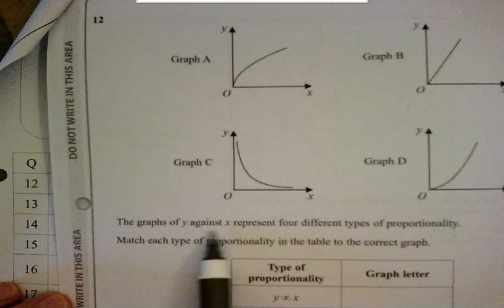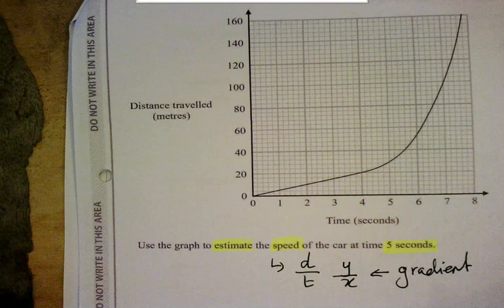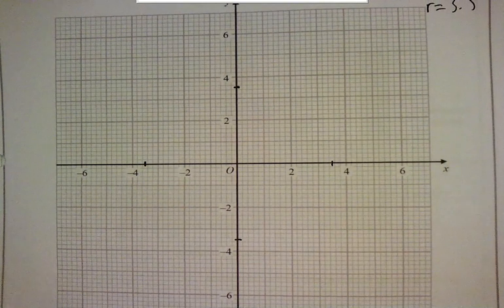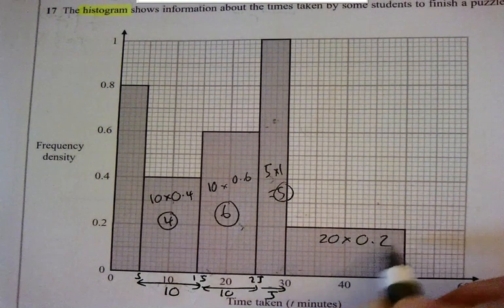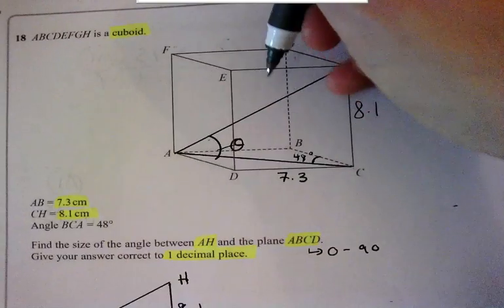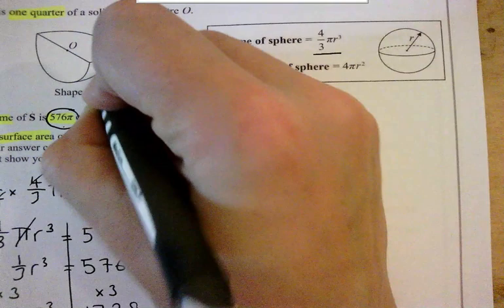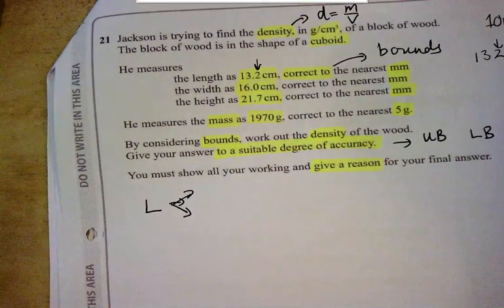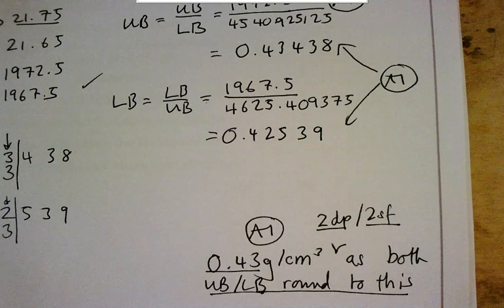June 18 2H Second Half